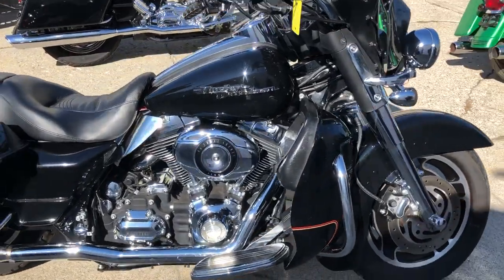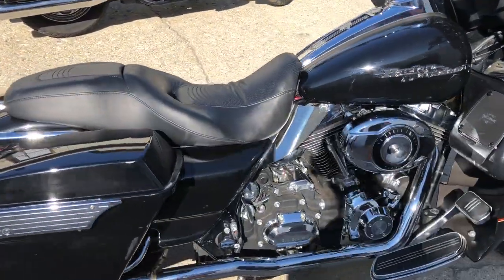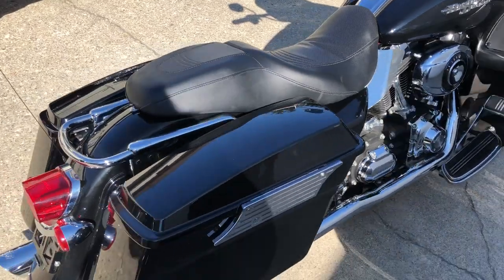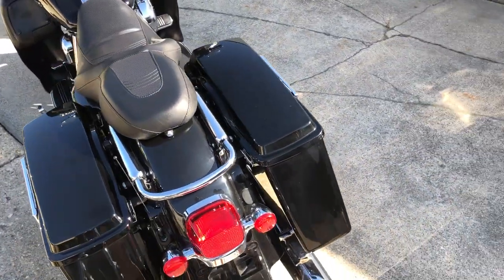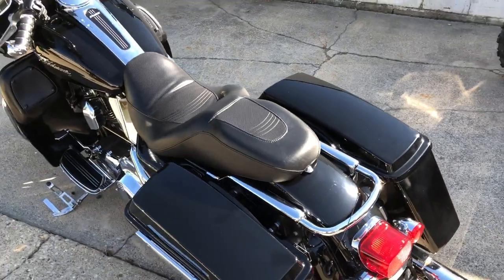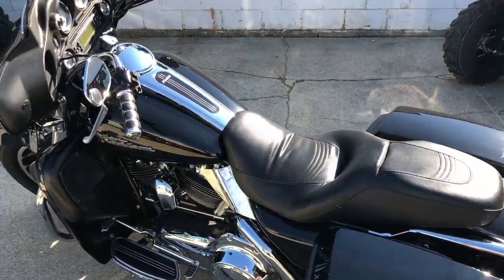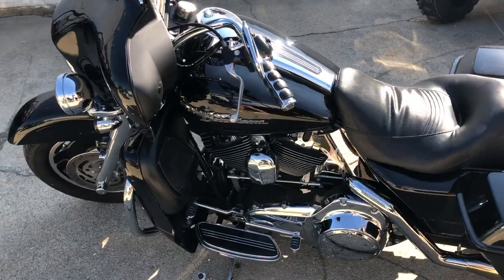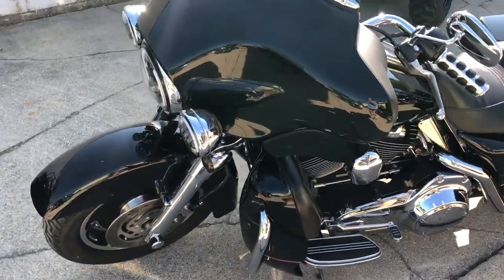USED 2007 HARLEY STREET GLIDE FOR SALE IN MI WITH ONLY 12,389!